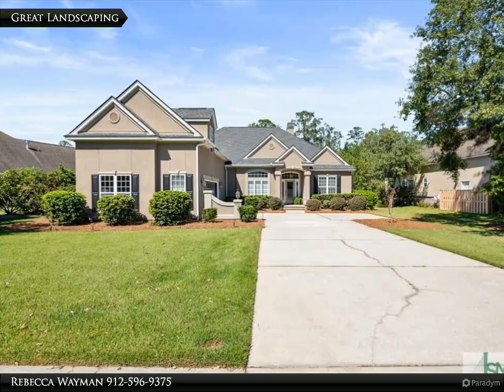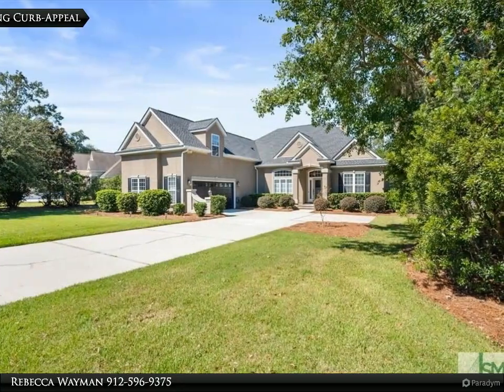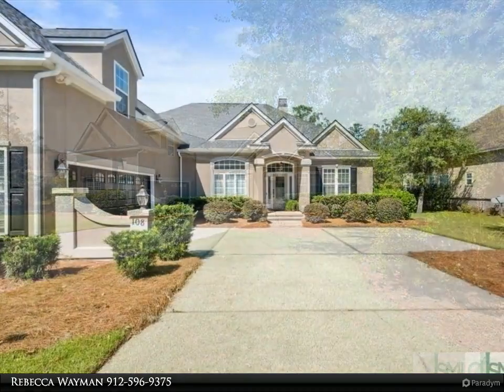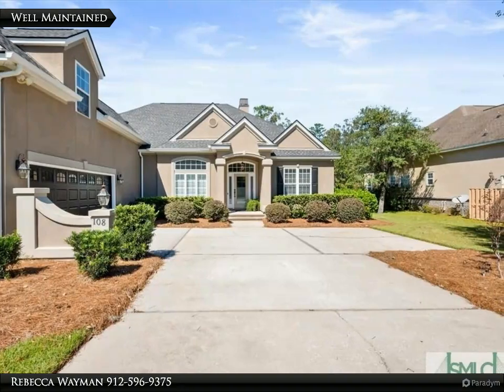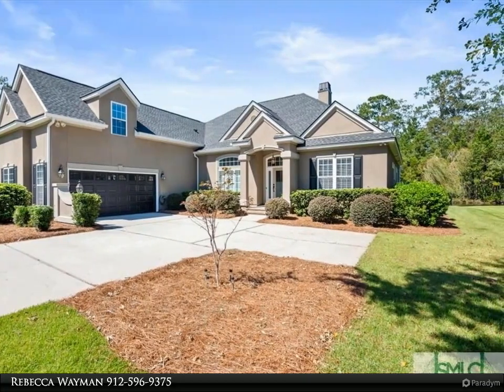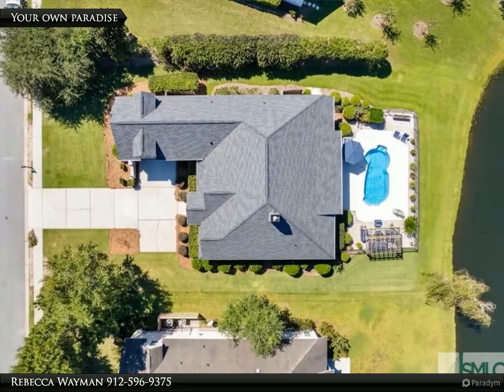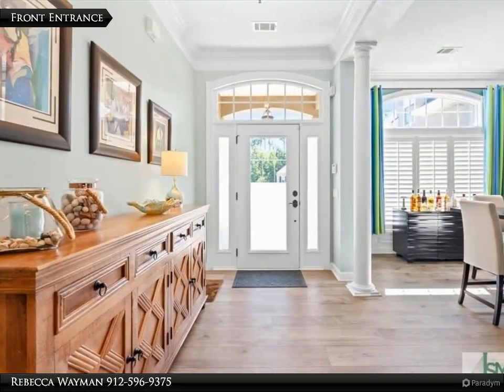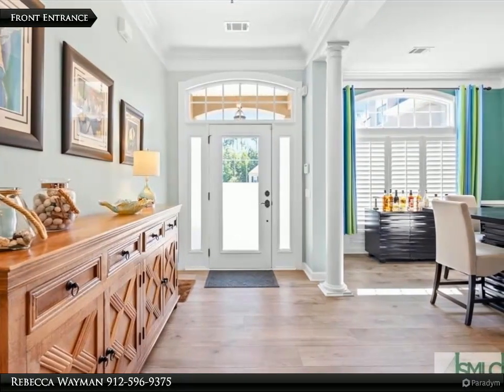108 Trail Creek Lane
Welcome to this stunning luxury home with breathtaking lagoon views and an array of high-end features that define modern elegance. The private backyard is a true oasis, boasting a sparkling pool, pergola, outdoor kitchen and expansive screened porch perfect for outdoor entertaining. Inside, the open floor plan flows seamlessly, showcasing an updated gourmet kitchen designed for the chef in you, complete with top-of-the-line appliances, including the gas stove and pot filler installed in the beautiful quartz backsplash. The main floor features 4 spacious bedrooms and 3 beautifully updated bathrooms, including the large primary suite with a spa-like bathroom and an extraordinary walk-in shower. Upstairs, the large bonus room, which can serve as a 5th bedroom, offers a walk-in closet and full bathroom, providing endless possibilities. This home combines luxury, comfort, and a prime lagoon view, making it a dream come true! New Roof! Great location in beautiful Southbridge neighborhood.

4 full bath

Rebecca Wayman
Realty One Group Inclusion